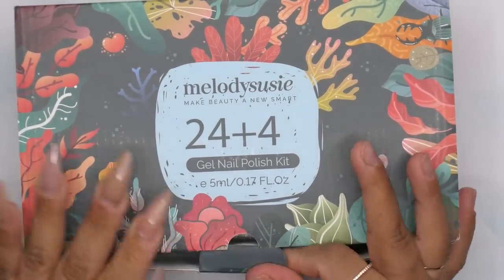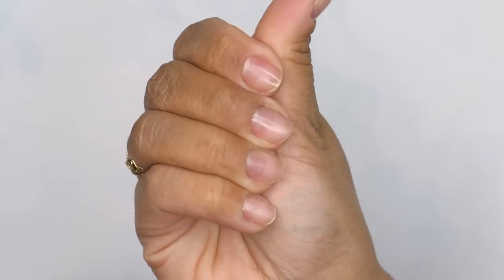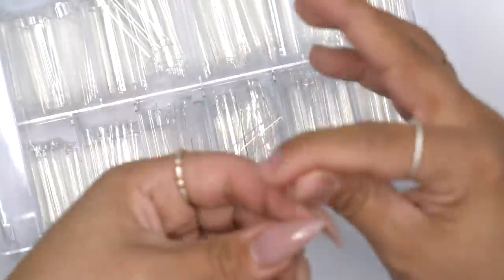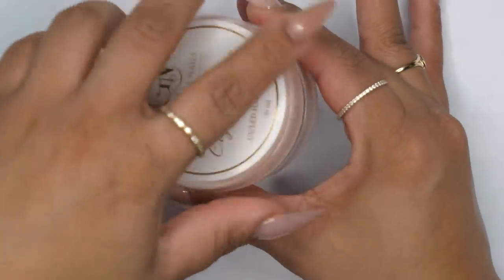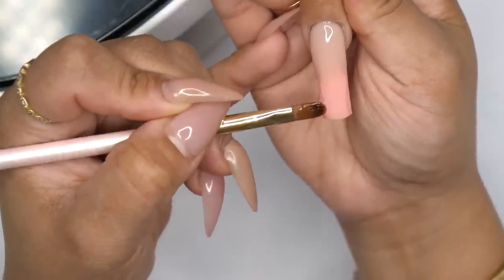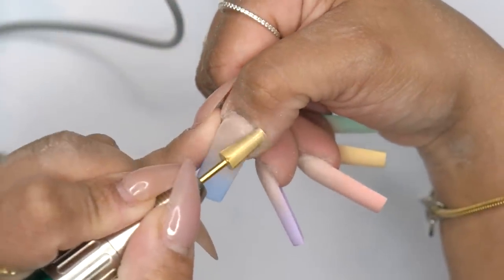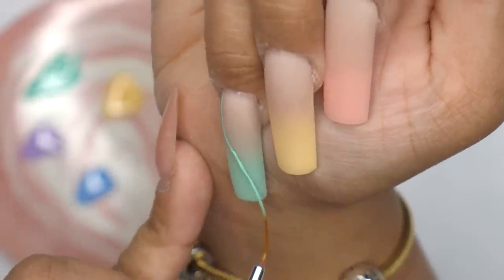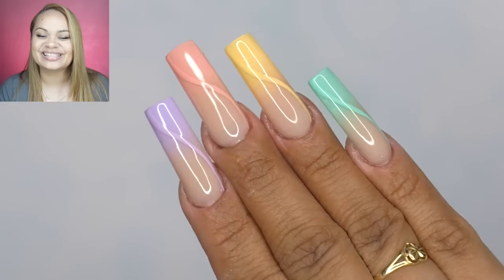Easy Spring Nail Design | Subscribers Request | Builder Gel Nail Tutorial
Hey loves, in this video I am going to recreate a nail design that was requested by a subscriber. This design is a very simple Spring colored set that I think anyone can achieve. Love ya 🥰

🎶🎵Artist :   Ikolilcs
                         Jane & The Boy
                         Konstantin Garbuzyuk